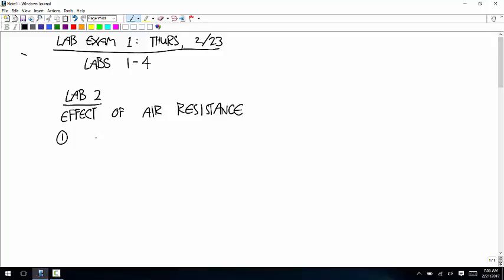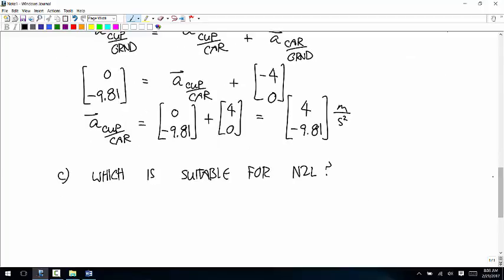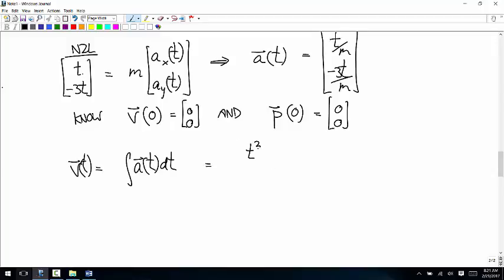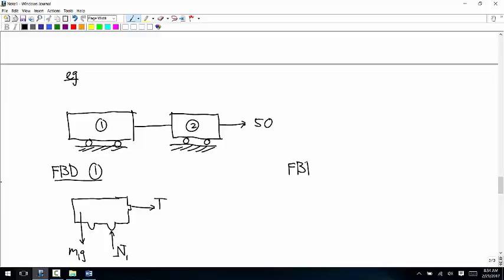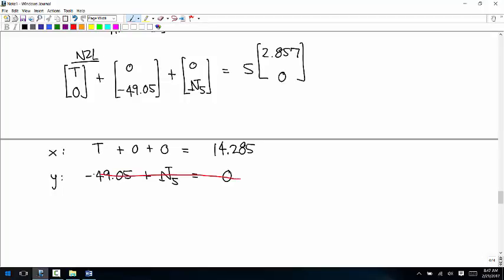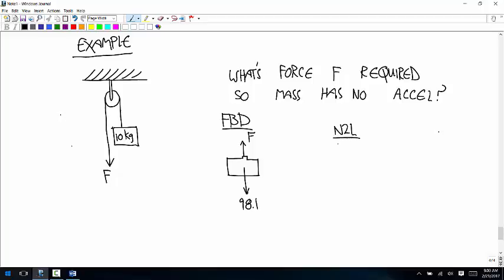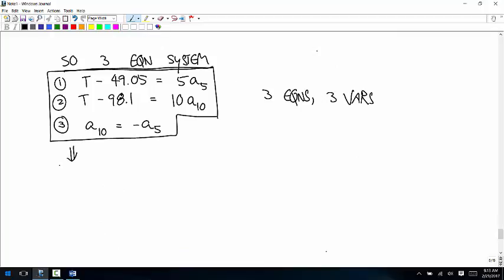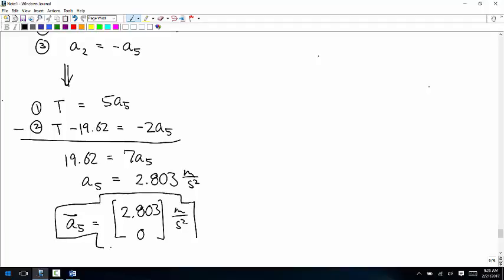Tuesday, 3/21/17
Description